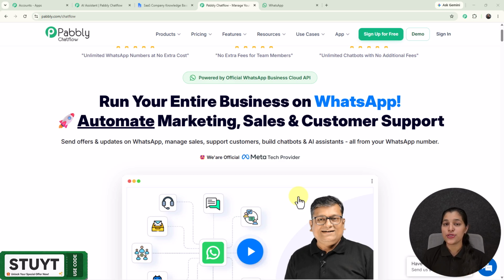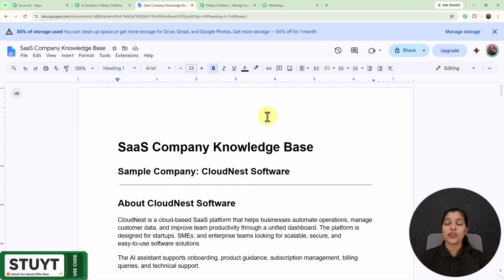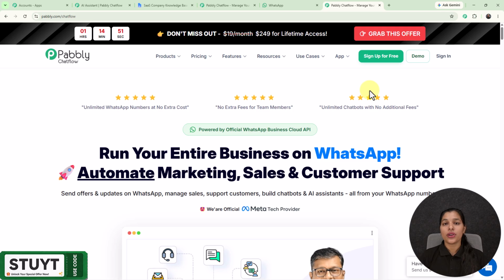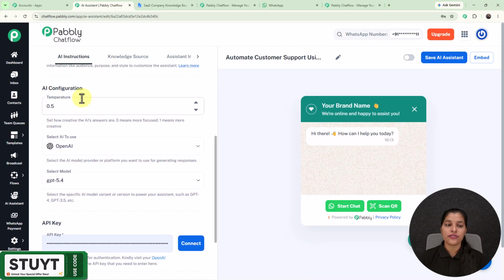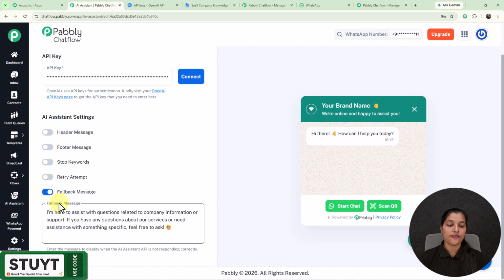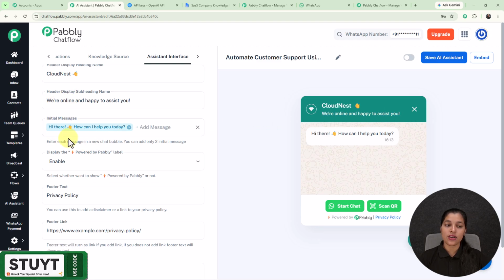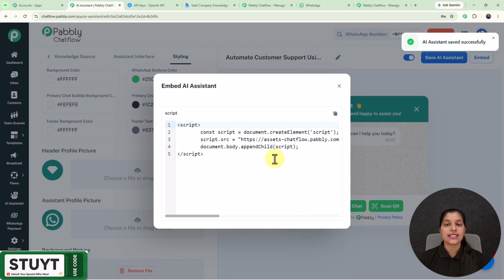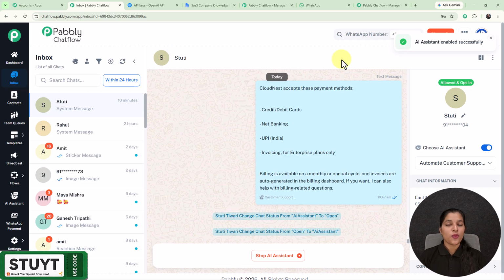How to Automate Customer Support Using WhatsApp AI Chatbot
Supercharge your customer support with automation! In this tutorial, we’ll guide you through creating an intelligent WhatsApp AI chatbot using Pabbly Chatflow. 📱

🚀 In this step-by-step video, you’ll learn how to:

✅ Design a WhatsApp AI chatbot that answers customer queries 24/7
✅ Set up automated responses for FAQs and common inquiries
✅ Implement personalized customer interactions using AI
✅ Integrate with existing CRM tools for seamless data management
✅ Track and analyze conversation metrics to improve service

This powerful chatbot solution will help your business save time, boost customer satisfaction, and enhance overall engagement. Get ready to revolutionize your support experience! 🌟